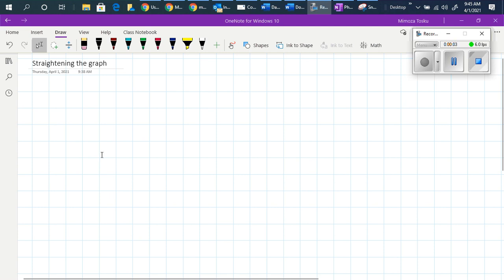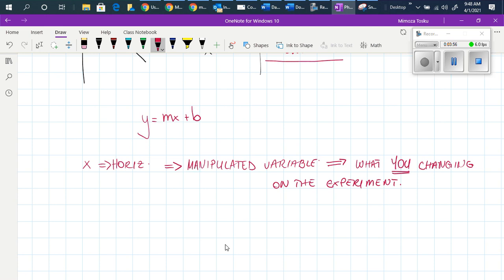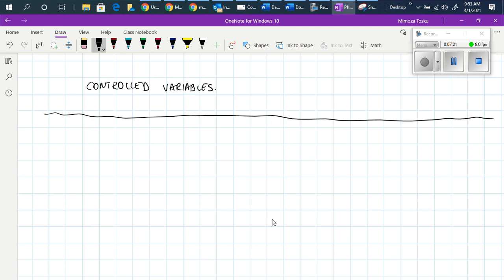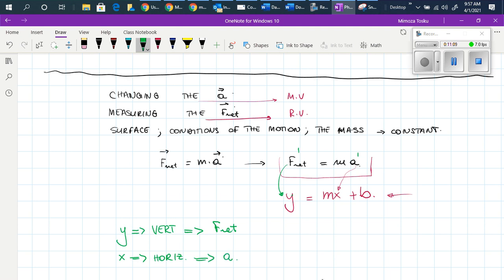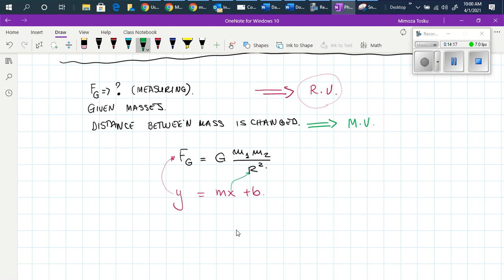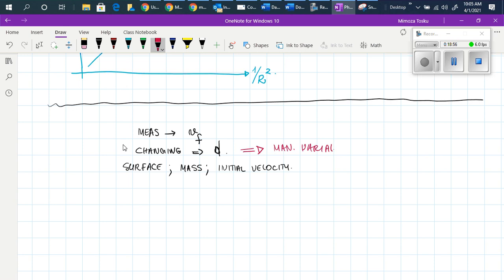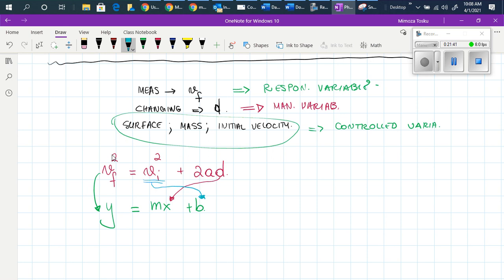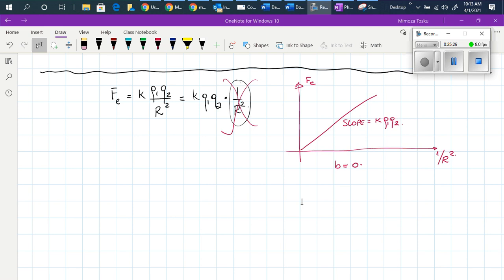0.1.6. - Straightening the Graph